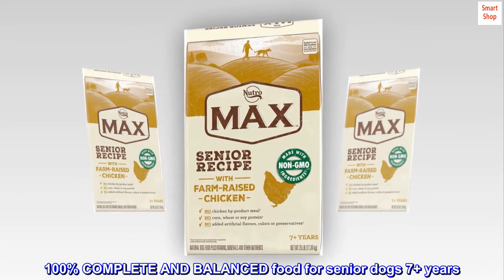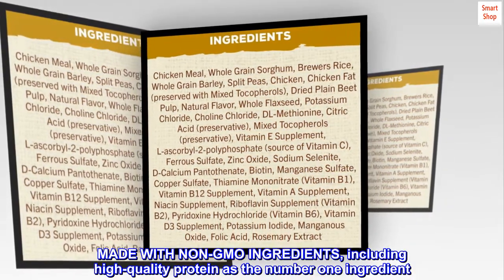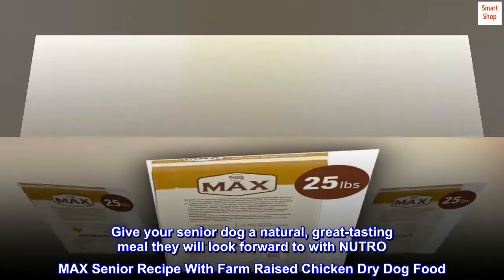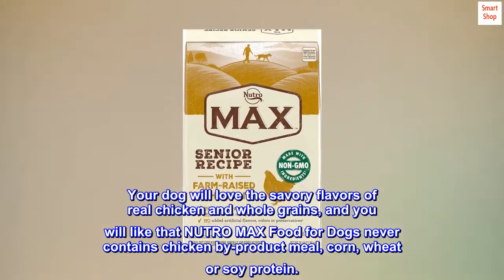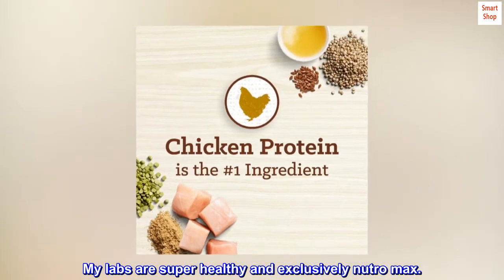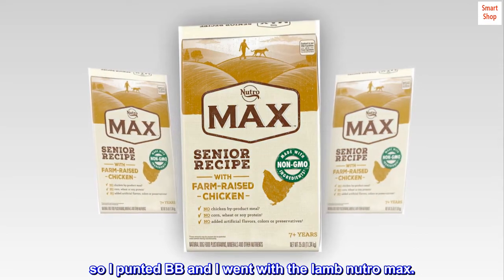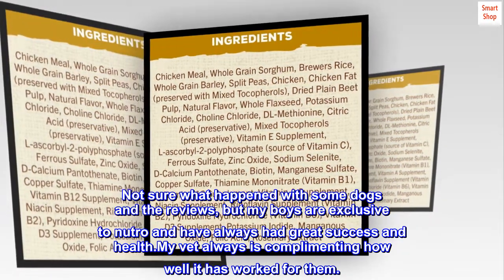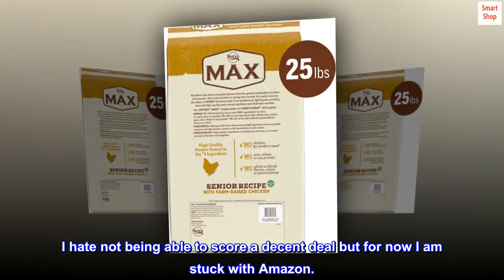NUTRO MAX Senior Recipe Dry Dog Food With Farm-Raised Chicken, 25 LB Bag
100% COMPLETE AND BALANCED food for senior dogs 7+ years
SUPPORTS SKIN AND COAT HEALTH with Omega 6 & 3 fatty acids
CLEANS TEETH with crunchy kibble that scrubs teeth to help reduce plaque and tartar buildup
MADE WITH NON-GMO INGREDIENTS, including high-quality protein as the number one ingredient
NO ARTIFICIAL PRESERVATIVES, flavors or colors
SUPPORTS HEALTHY DIGESTION with natural fiber
Give your senior dog a natural, great-tasting meal they will look forward to with NUTRO MAX Senior Recipe With Farm Raised Chicken Dry Dog Food. Our all natural food for mature dogs is specially formulated to meet the nutritional needs of older dogs. Made with farm-raised chicken, plus added vitamins and minerals, NUTRO MAX Senior Food for Dogs provides complete and balanced nutrition in every bowl. Your dog will love the savory flavors of real chicken and whole grains, and you will like that NUTRO MAX Food for Dogs never contains chicken by-product meal, corn, wheat or soy protein.

My labs are super healthy and exclusively nutro max.
I have a chocolate lab and a yellow lab. Labs are known for their allergies. Since day one I researched and hunted for affordable yet good dog food.my vet told me to run from Blue buffalo due to the protein and the stomach issues it was famous for within the vet community. so I punted BB and I went with the lamb nutro max.
It has been awesome for over two years with both my labs. I can’t speak higher about it. Not sure what happened with some dogs and the reviews, but my boys are exclusive to nutro and have always had great success and health.My vet always is complimenting how well it has worked for them.
One nutro complaint on Amazon is the price. The petsmart I use has stopped carrying nutromax which is a bummer because I could always pay less than $32 a bag. I hate not being able to score a decent deal but for now I am stuck with Amazon.